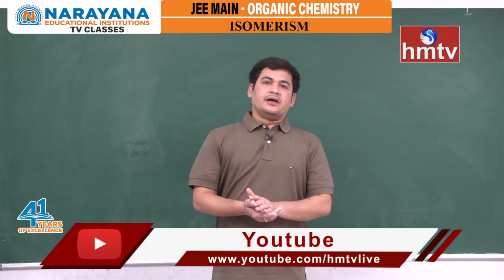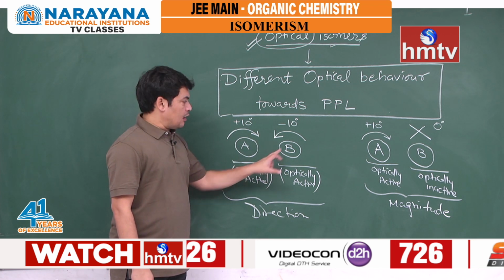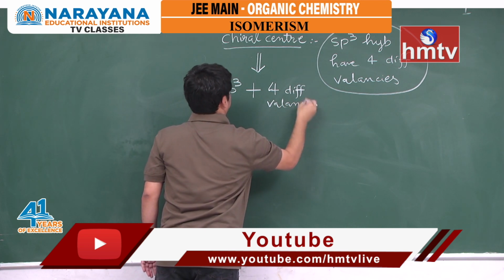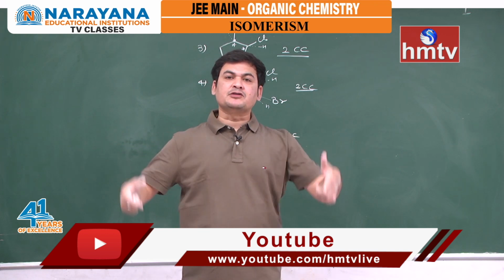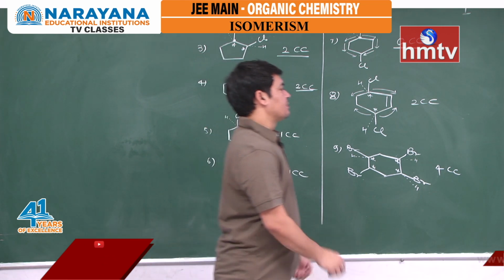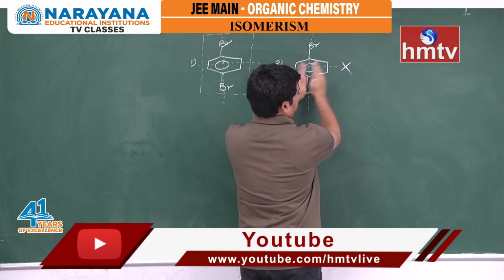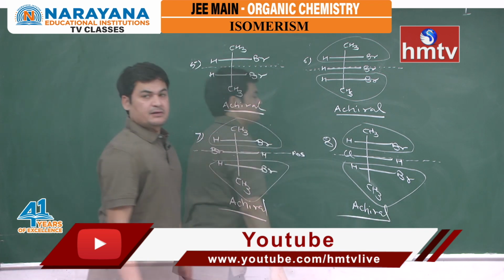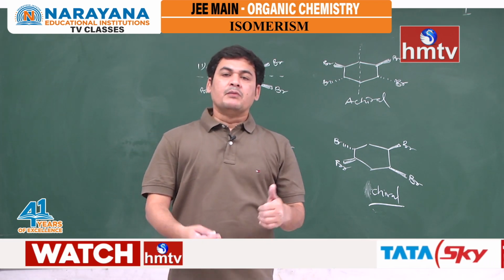Optical Isomerism | JEE Main - Organic Chemistry | CLASS - 3 | Narayana TV Classes | hmtv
Narayana Educational Institutions Offers TV Classes for JEE Main.